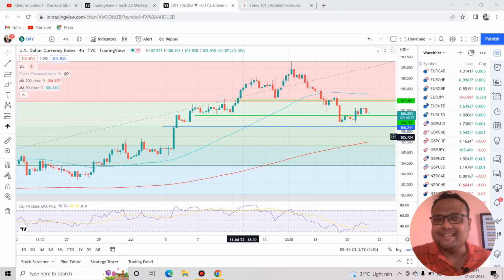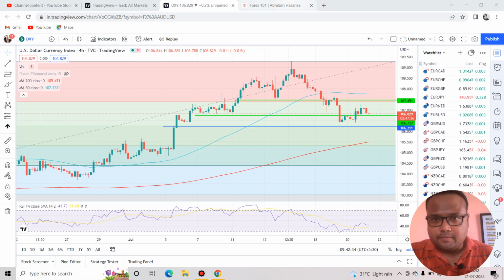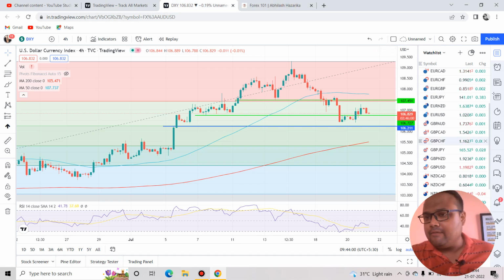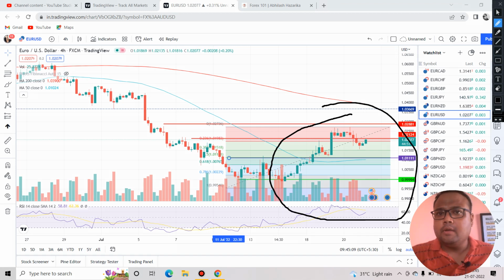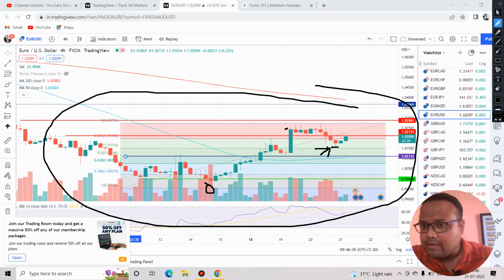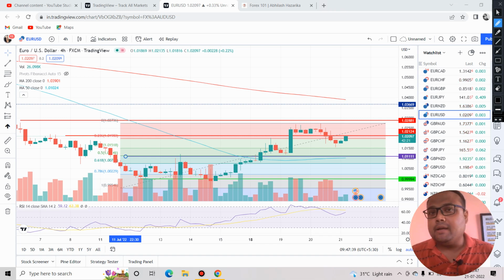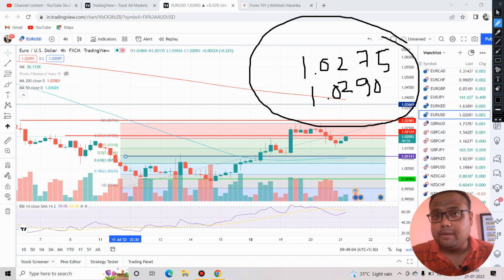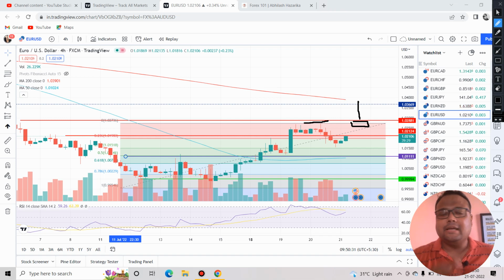EURUSD Strategy Today 21-22 JULY | EUR USD Analysis Today 21-22 JULY | EURUSD Forecast 21-22 JULY